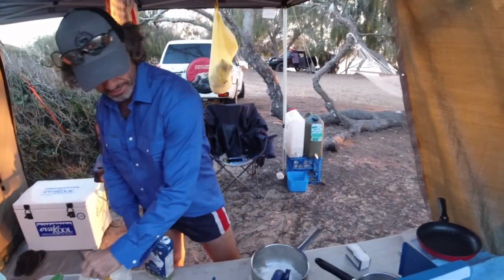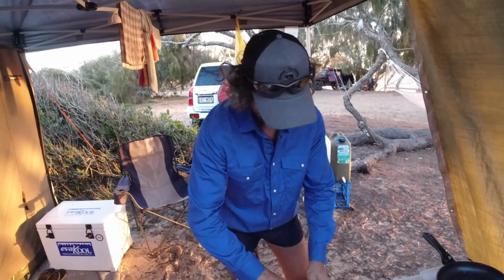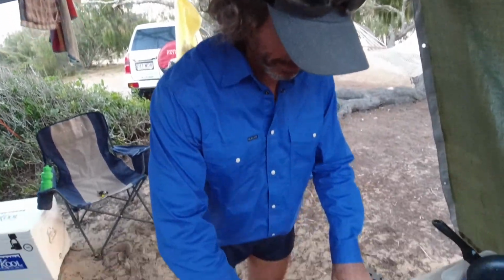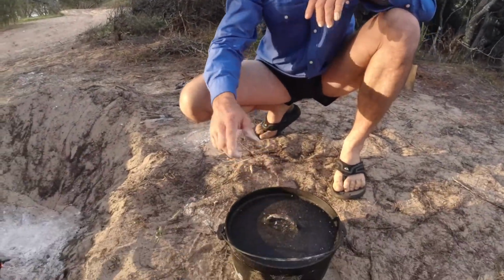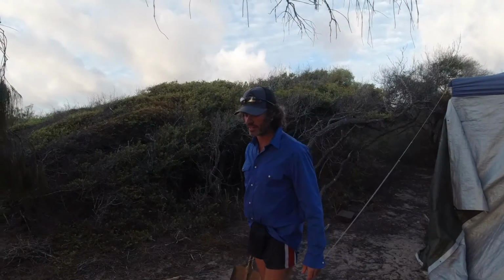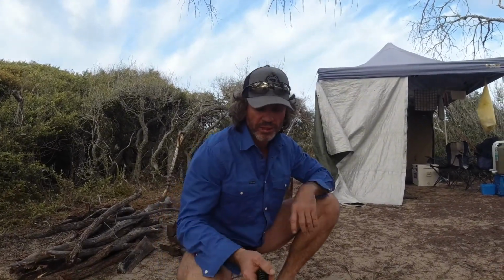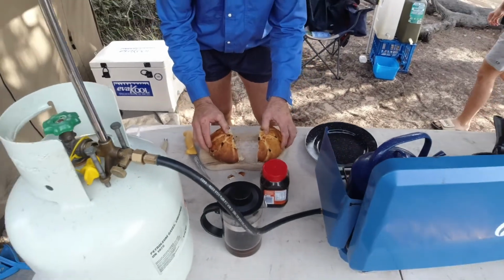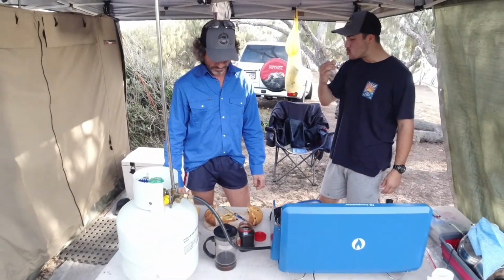EASIEST CAMP OVEN DAMPER COOK EVER!!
A simple step by step description on how to make yourself a basic and affordable camp oven damper to complement your next hearty camp oven meal.